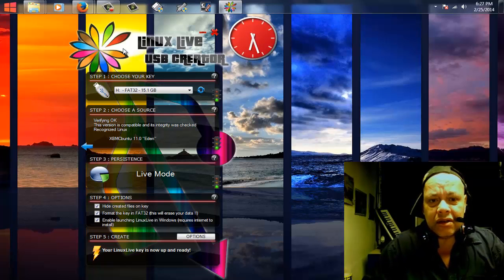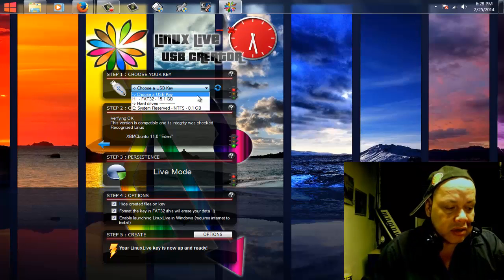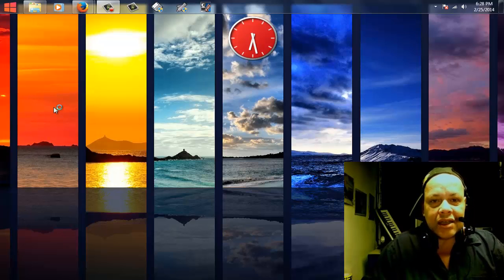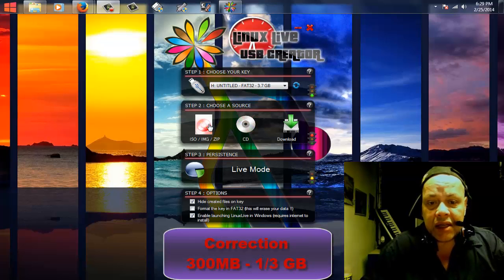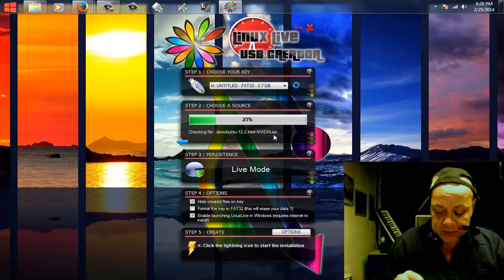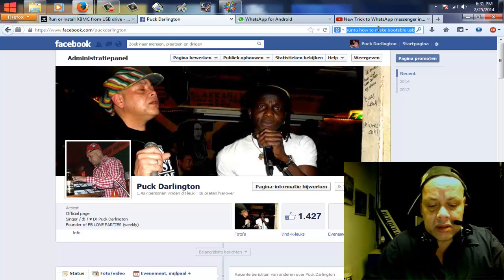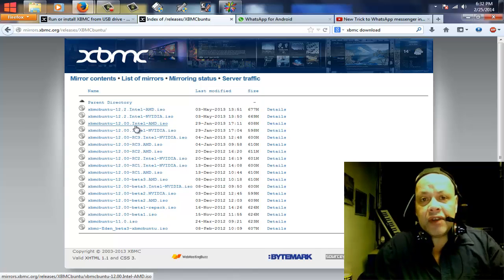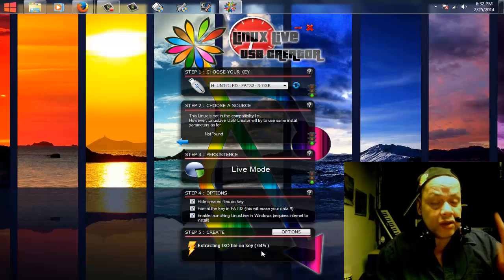Easiest WAY to Create a bootable USB stick or SD card for ANY LINUX VERSION - (LINK)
After creating a bootable USb stick with unetbootin from my XBMCBUNTU LINUX ISO file and I was getting " NO OPERATING SYSTEM INSTALED on the usb stick , while trying to boot from it ...I decided that Maybe I should Use Power Iso but was om my MAC so I decided to look for some advise, and I discovered LILI a wonderfull LINUX bootable USB creator , and all went right and I can now boot my XBMC Buntu..really Cool huh :)

Anyway you have the download link above , get it and put it in your collection , just in case you need it.

Also in this video iI talk abit about XBMC-BUNTU  and we take a look at the different verions out there , so infact all you future Home media center creators , here is your
software to create your bootable stick.

enjoy this video , and of course LIKE it